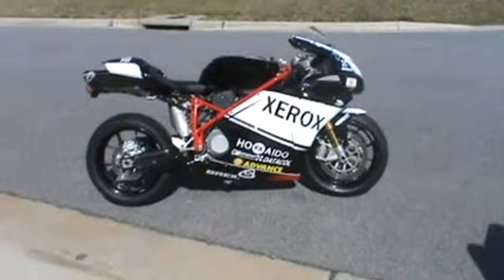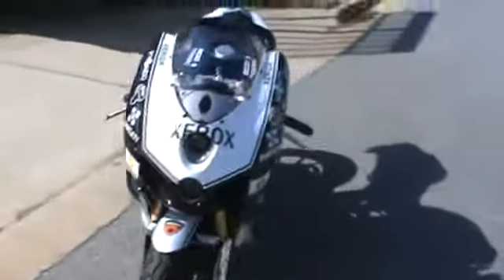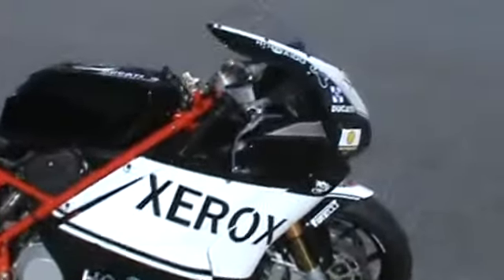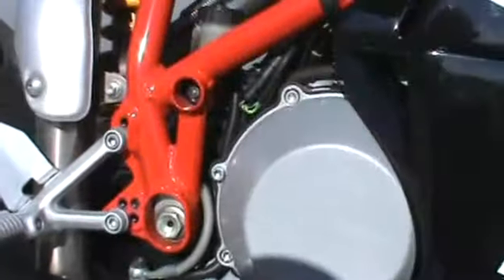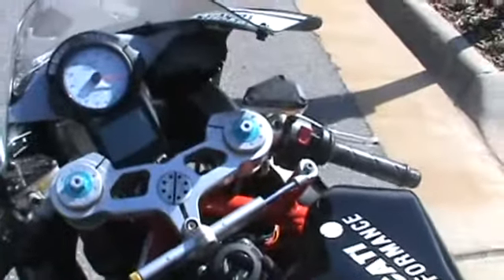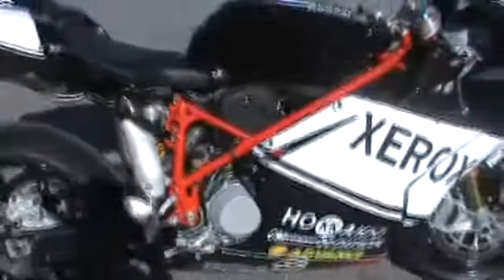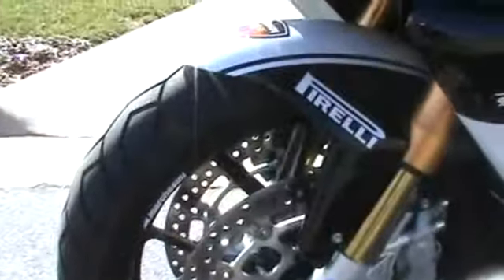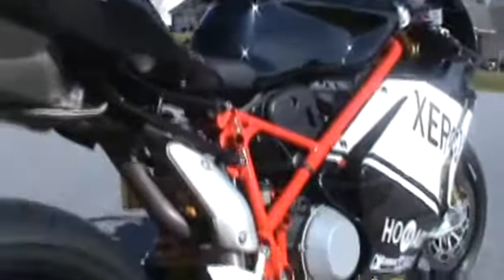ducati vid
ducati 999 s